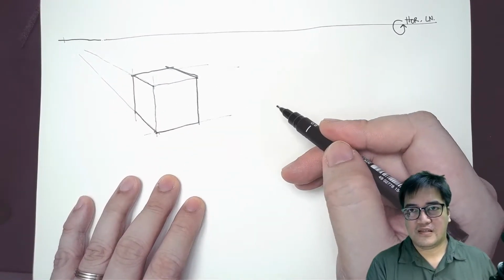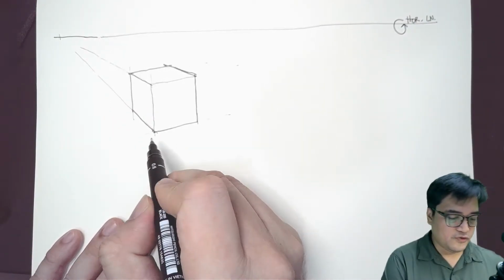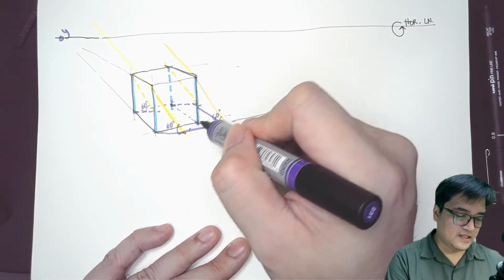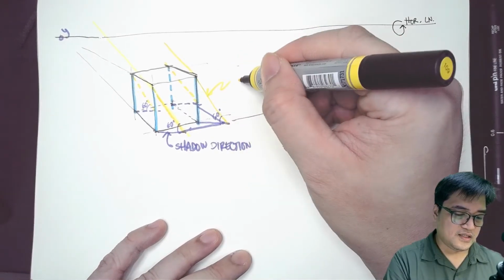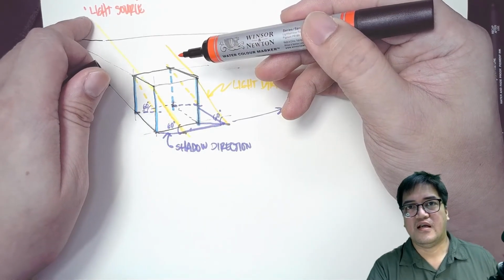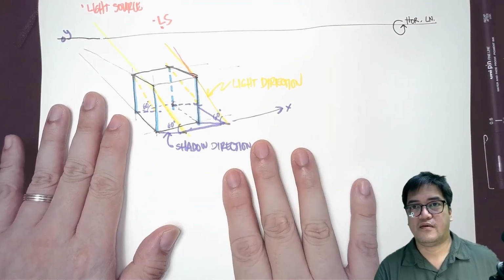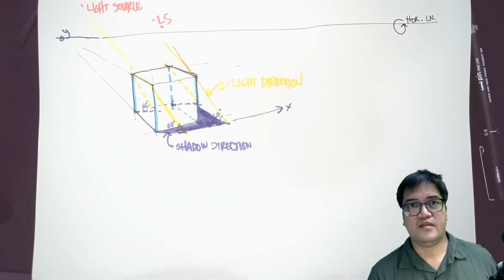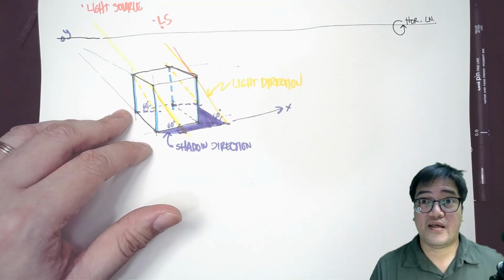Shadow Casting with Light Source Parallel with the Picture Plane or Horizon Line